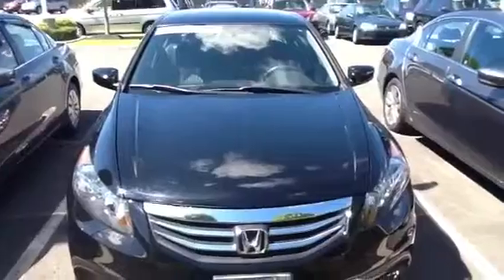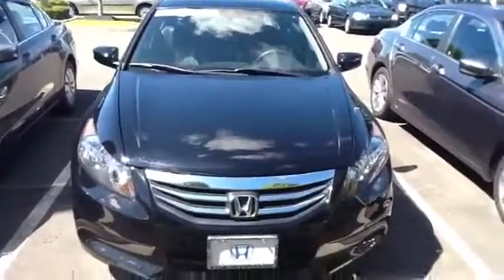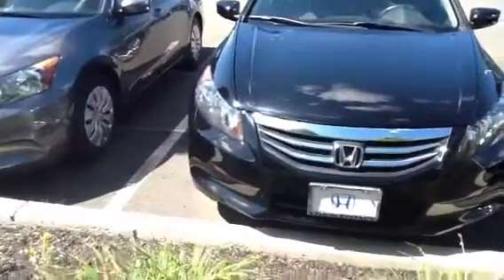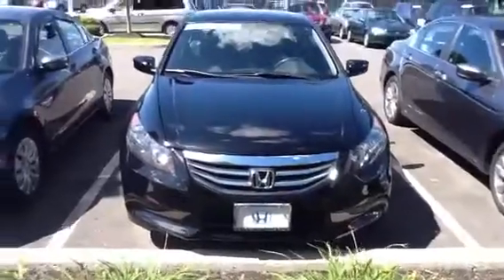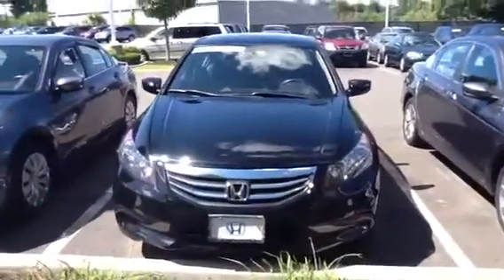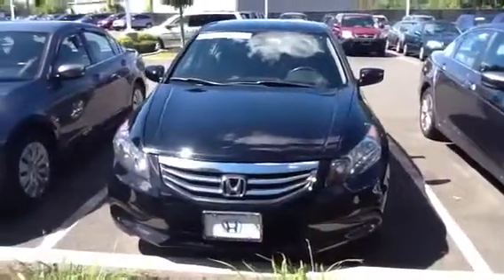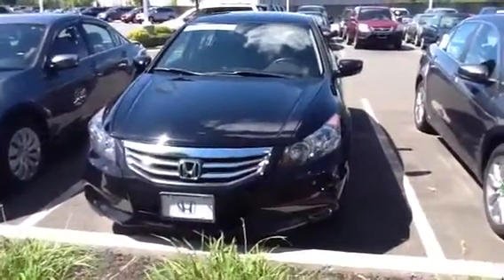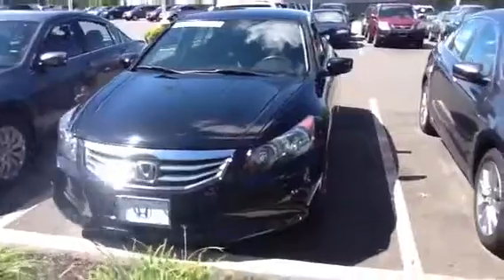Joe, thank you for your visit - AJ